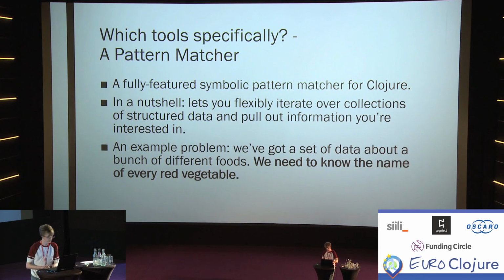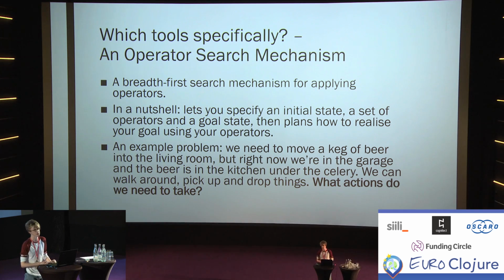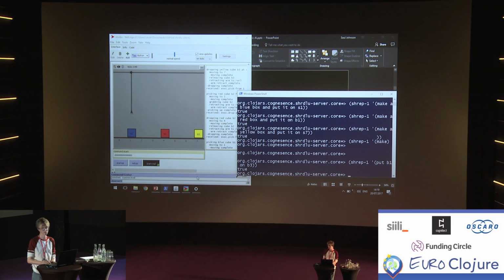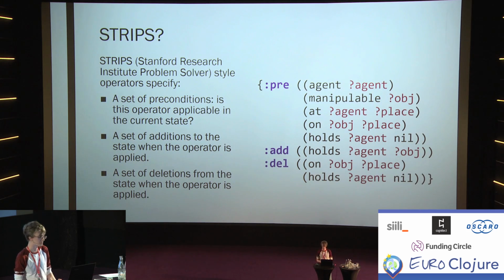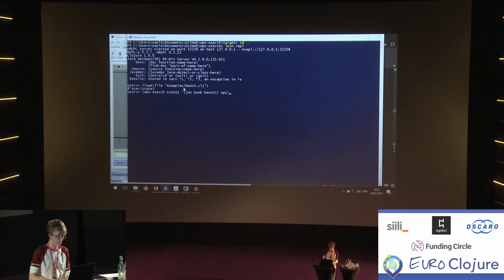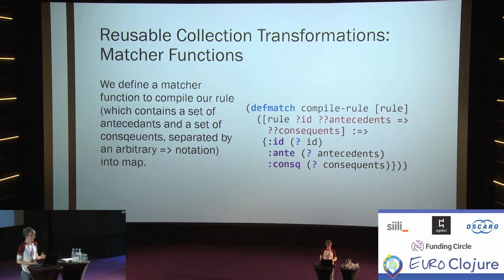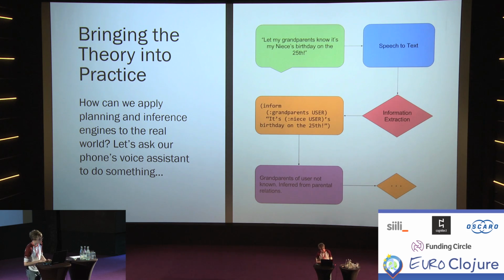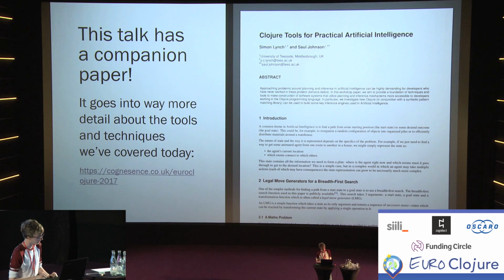Clojure Tools for Symbolic Artificial Intelligence - Saul Johnson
This talk introduces the principles of using Clojure for Symbolic Artificial Intelligence. We examine Clojure tools to support this kind of programming – in particular a symbolic pattern matcher developed for Clojure programmers. This matcher provides new types of function definition, new conditional forms and new iterative structures for searching over symbolic data and collating results. We use the matcher to construct symbolic forms for Artificial Intelligence and demonstrate its use in planning systems, rule-based inference and other advanced techniques for code construction, demonstrating that its use can significantly simplify the specification of these types of inference mechanism as well as other types of code.